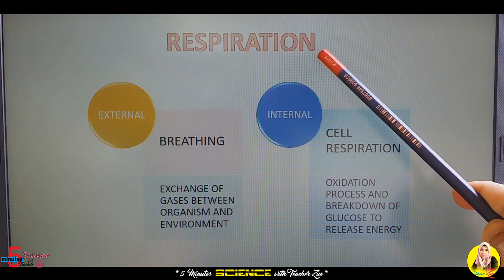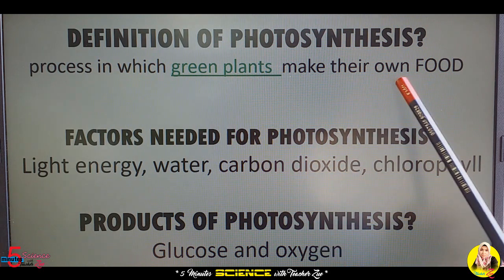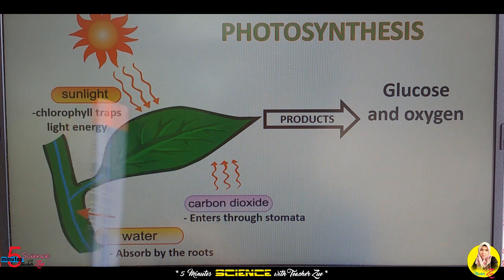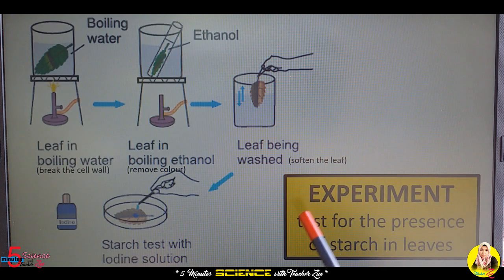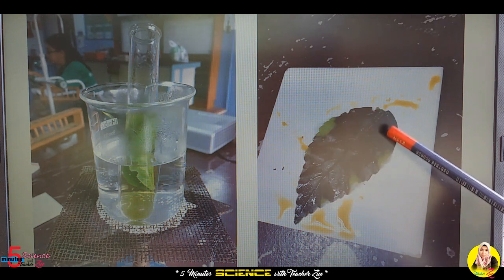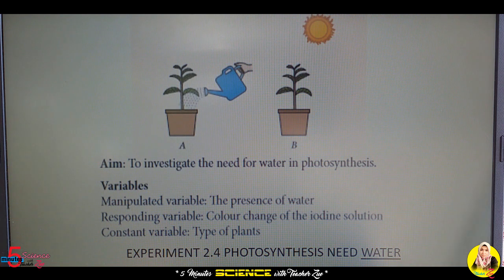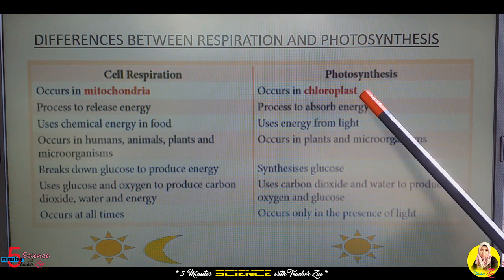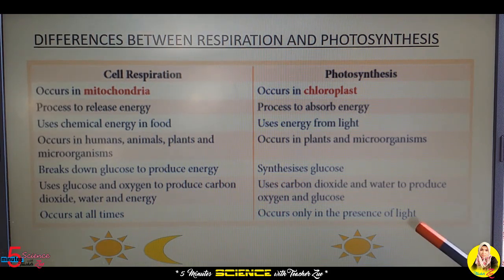2 2 CELL RESPIRATION AND PHOTOSYNTHESIS